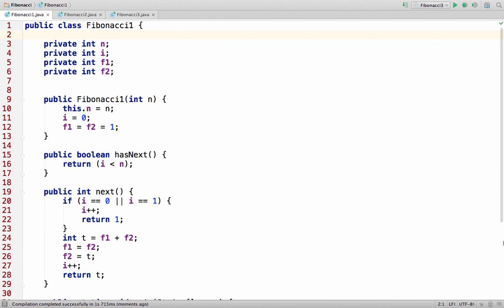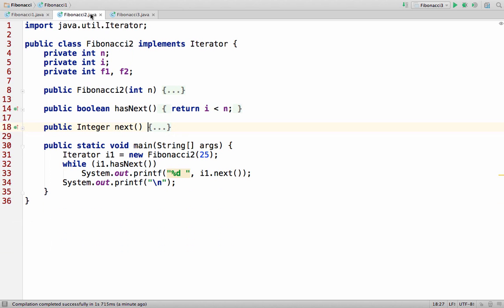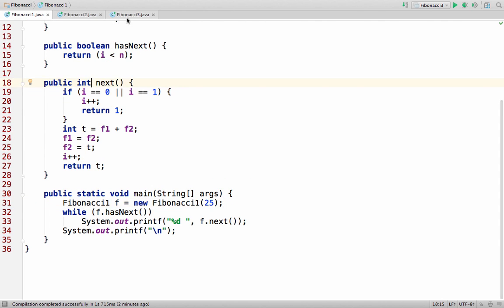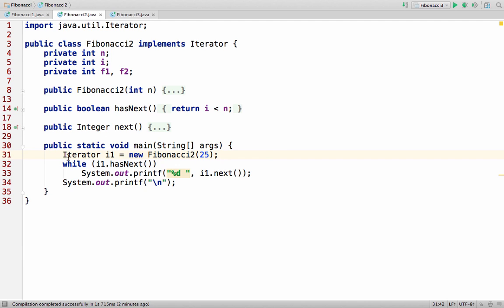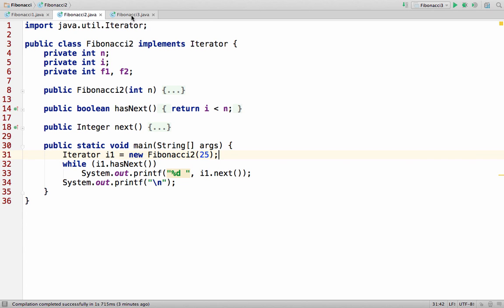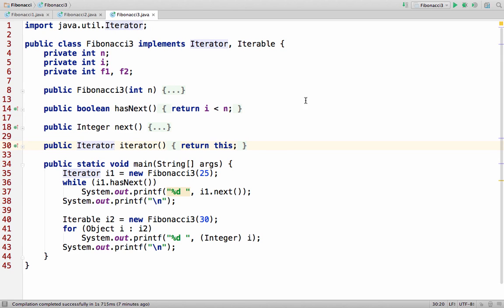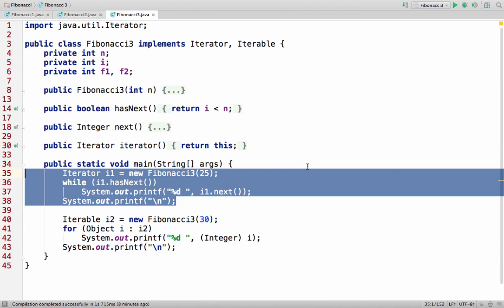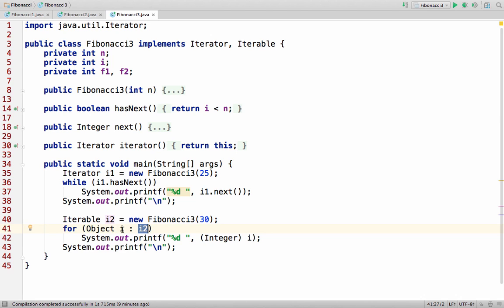Example More Fibonacci